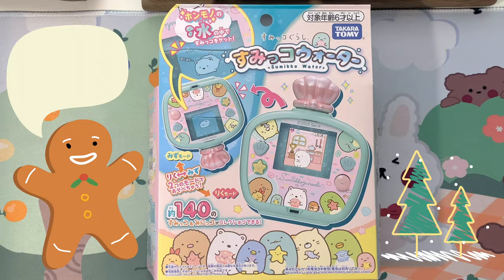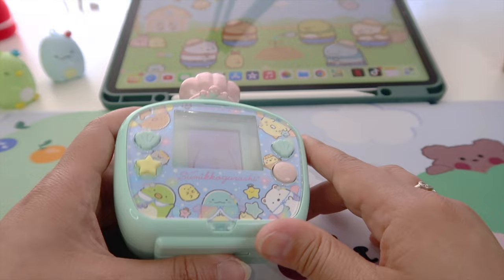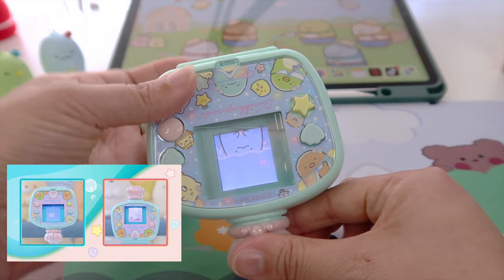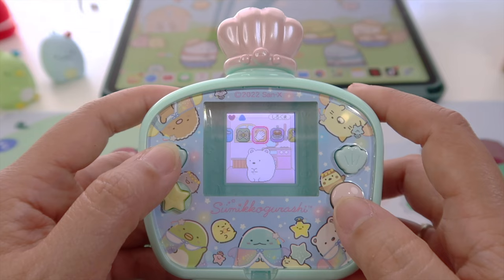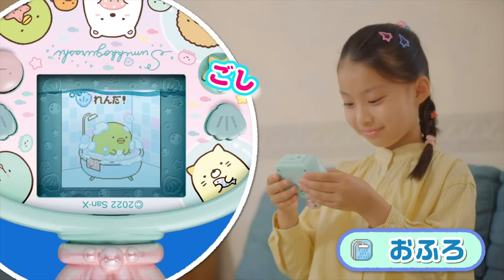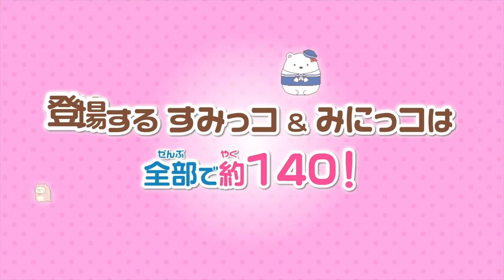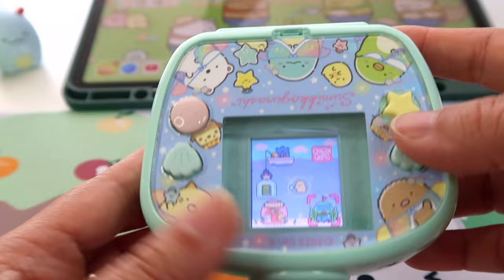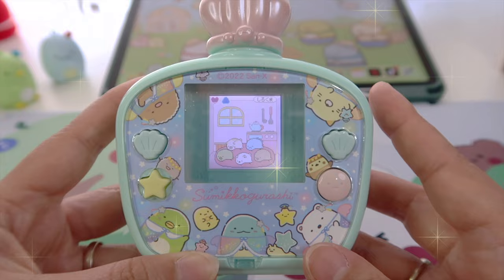【すみっコウォーターで遊んでみよう】Sumikko Water | Unboxing | Gameplay | English Guide for beginner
It is not Tamagotchi but it is virtual pet with unique feature.